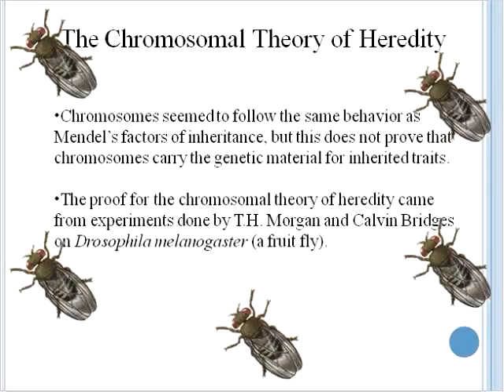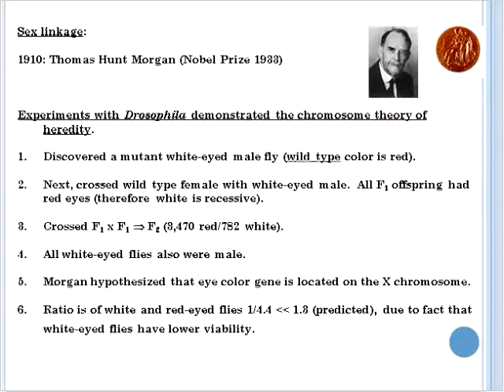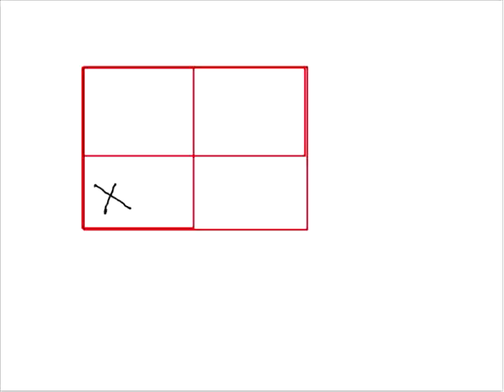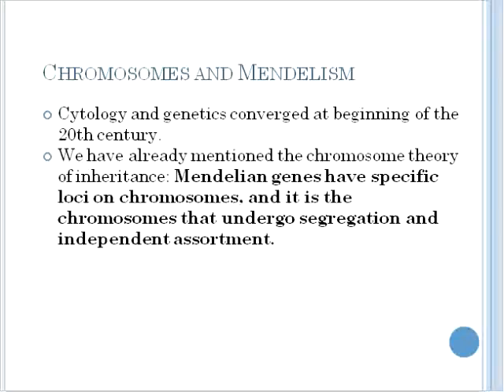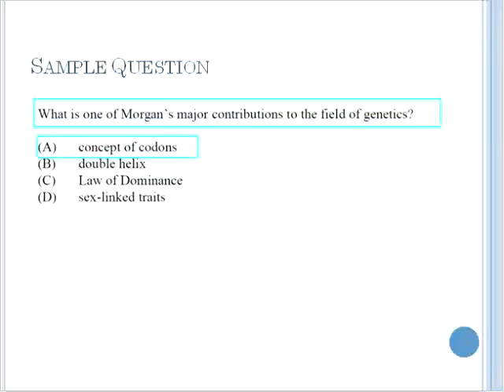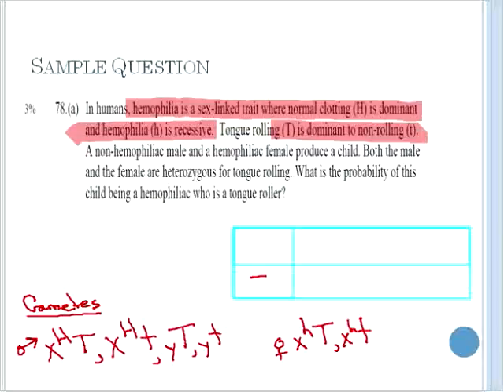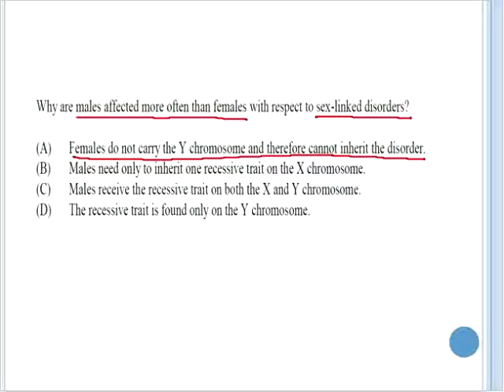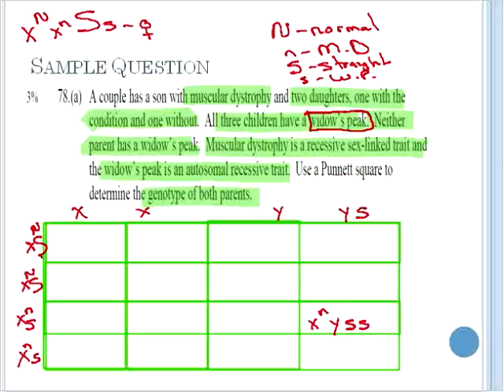Bio 3201 Unit 3 Lesson 8 Chromosome Theory and XY Chromosome Linkage